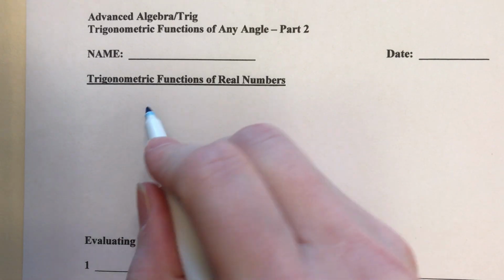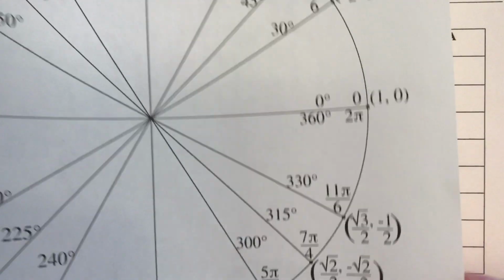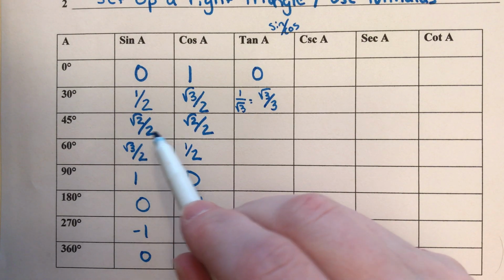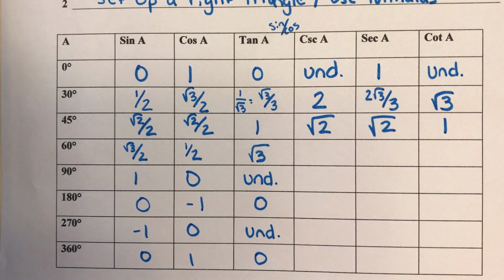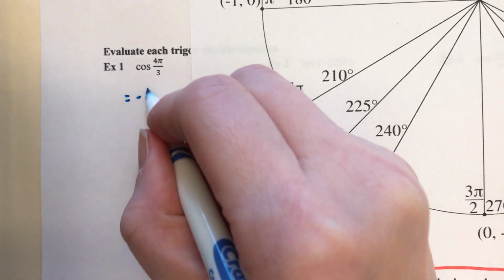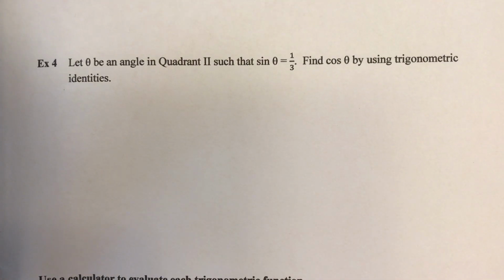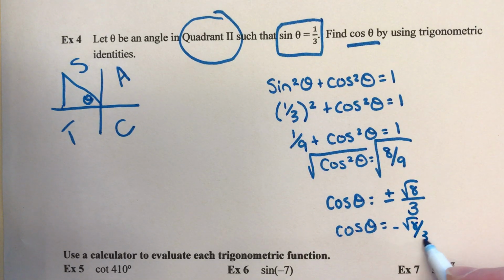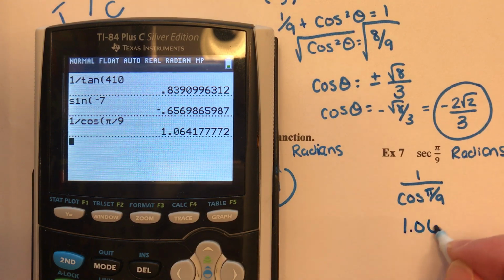Trig Functions of any Angle - Part 2